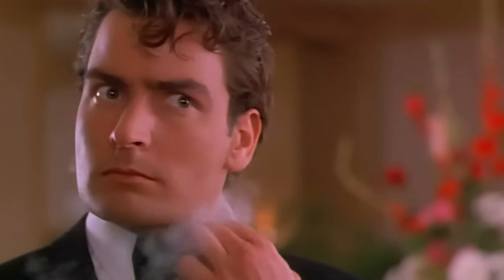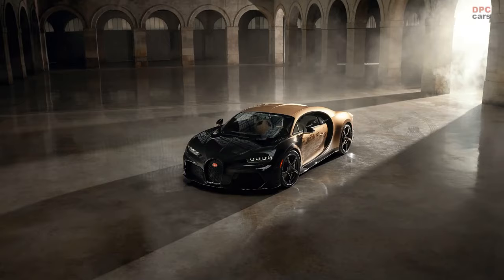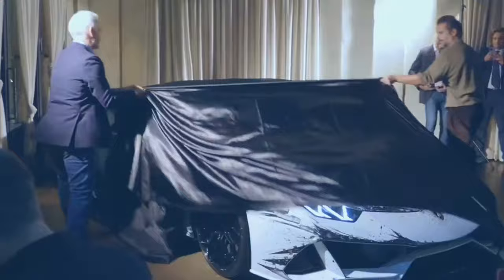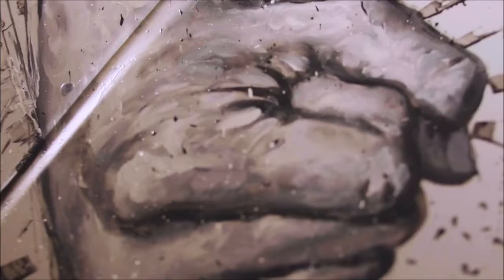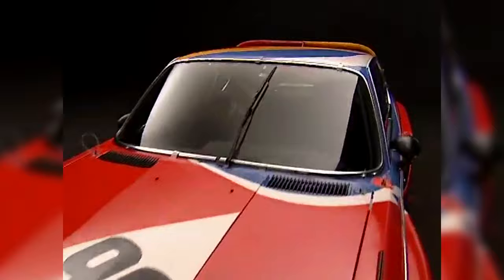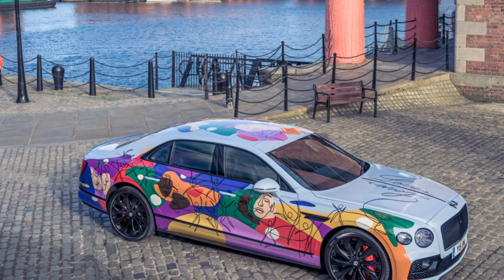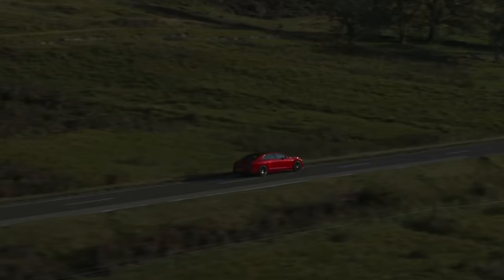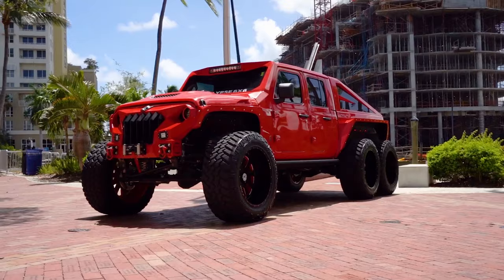10 Cars That Are a Complete MASTERPIECE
Join me, Kevin, as we dive into the world of automotive artistry! From hand-painted finishes to iconic designs, this video showcases 10 cars that blend engineering excellence with artistic brilliance. 🌟

🚗 Featuring:
Bugatti Chiron ‘Golden Era’ - A tribute to Bugatti's rich history, adorned with illustrations of iconic models. A hypercar that's as much a museum piece as it is a speed demon.

Porsche 911 Lanzante SJ87 - A fusion of power and art, featuring a hand-painted finish by Johansson that weaves racing history into its design.

BMW 850 CSi by David Hockney - A BMW Art Car masterpiece, blending sleek design with Hockney's '60s pop art influence.

Volvo V50 by Romero Britto - A vibrant display of neo-pop cubism on wheels, reflecting adventure and fun.

Lexus LFA by Pedro Henriques - Celebrating a decade of Lexus' 'F' badge with fluid, organic designs that mirror its exhilarating performance.

Lamborghini Huracán EVO by Paolo Troilo - A unique blend of mythology and modernity, marking Lamborghini's bold statement in the art world.

BMW Z1 by Keith Haring - An unofficial yet stunning BMW Art Car, featuring Haring's bold and symbolic style.

Bentley Flying Spur by Richard Morris - A statement of inclusivity and diversity, adorned with the 'love is love' symbol and the Progress flag.

Honda Civic Type R by Dominique Graton - A comic-inspired design that brings a touch of visual excitement to Honda's racing heritage.

Ferrari 812 Competizione by Flavio Manzoni - A fusion of Ferrari's design prowess and Manzoni's artistic vision, culminating in a unique, collectible masterpiece.

Stick around for surprising insights and discover how each of these cars redefines automotive art. The journey is as thrilling as the destination!